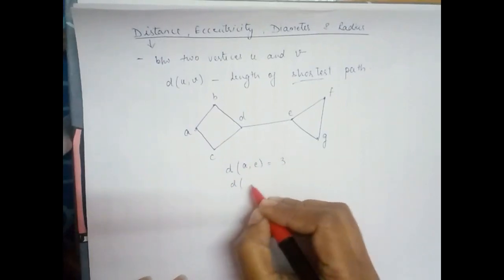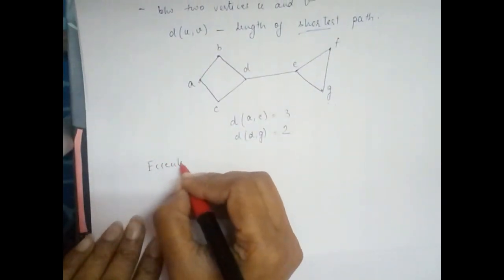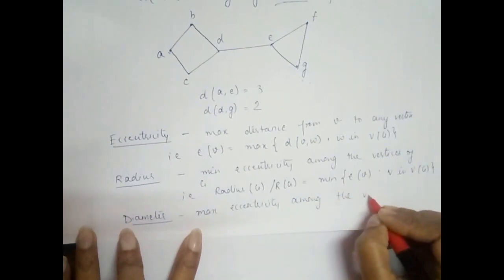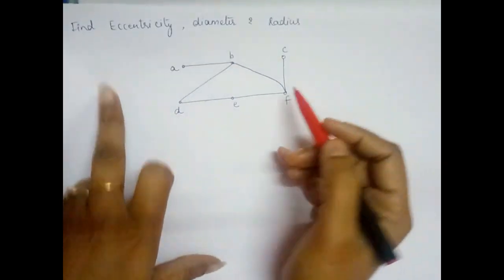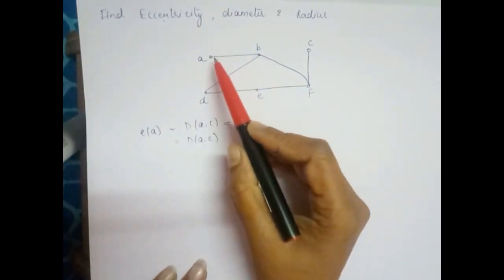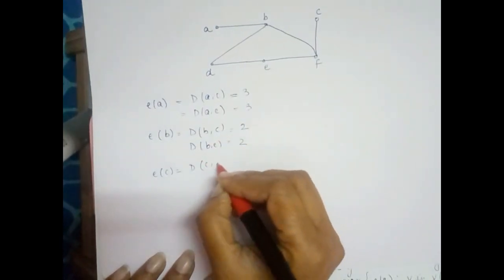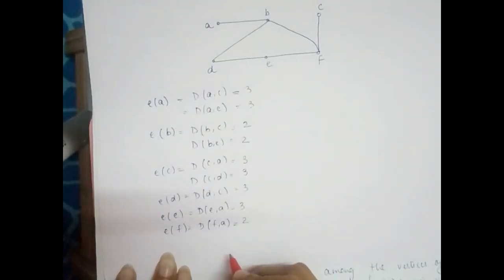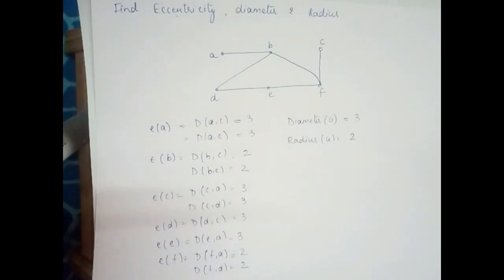19. Distance, Eccentricity, Diameter, Radius with example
This video explain how we calculate distance, eccentricity , radius and diameter of a graph.